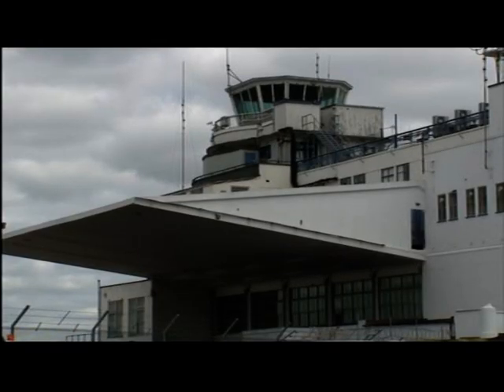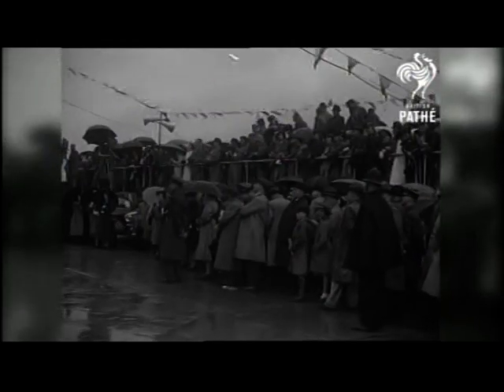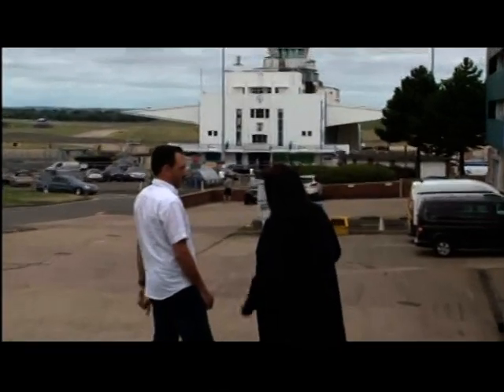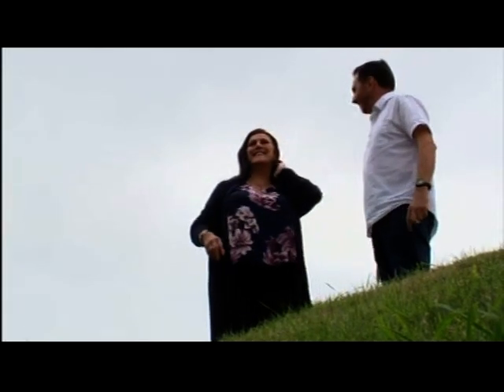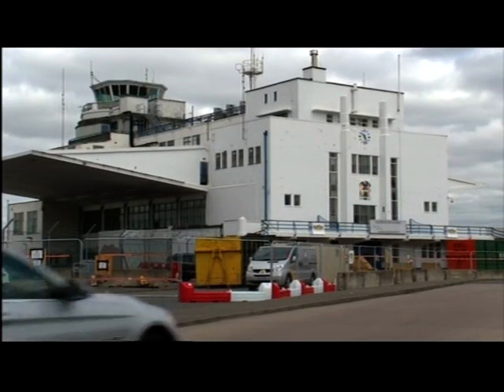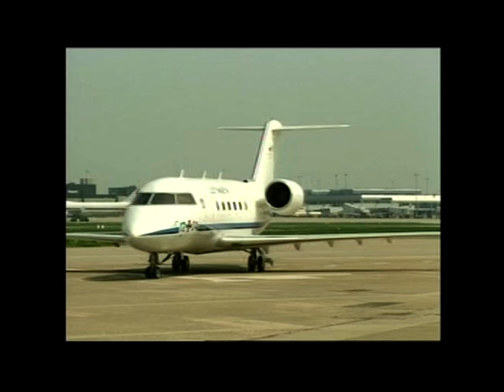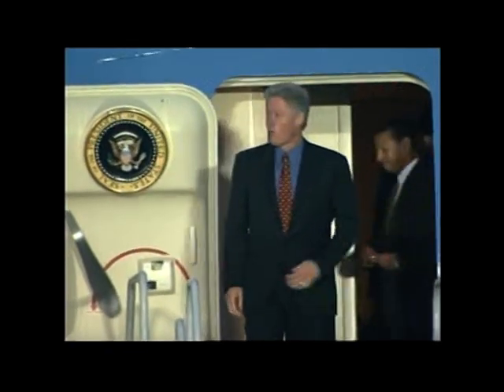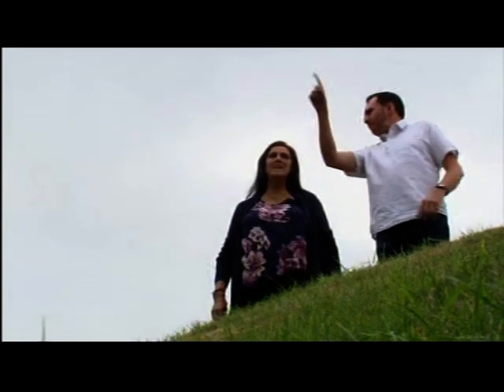Birmingham Airport's The Elmdon terminal is awarded Grade II listed status.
This piece first broadcast on 22 Aug 2018. Televised on UK's regional television ITV. Programme (Program) - ITV News Central